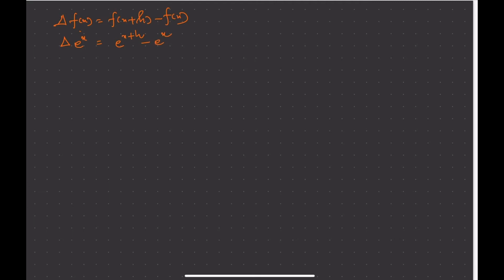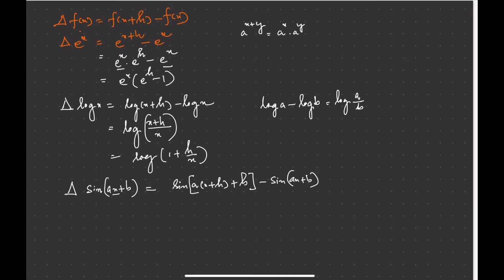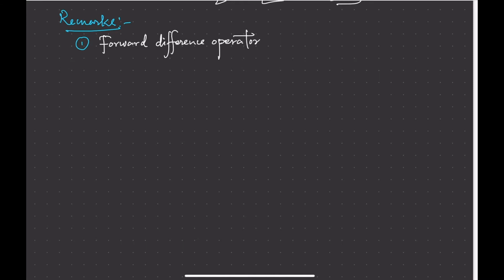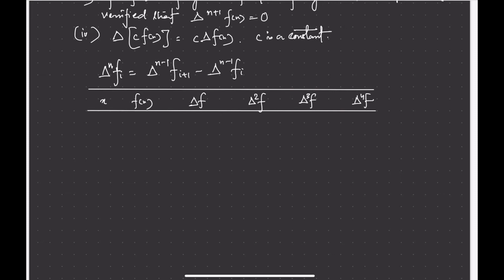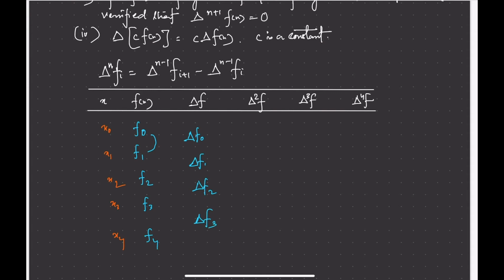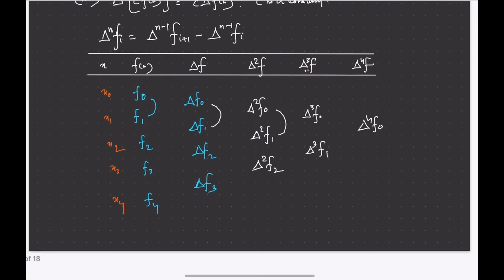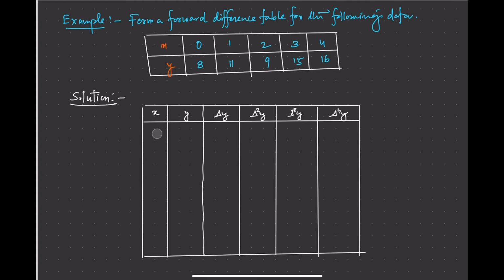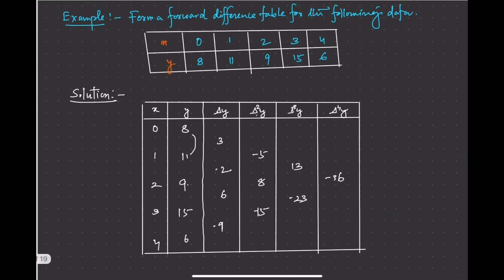Lecture 4.1| Forward difference | Engineering mathematics 3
This video features a small description about the forward difference and some examples.